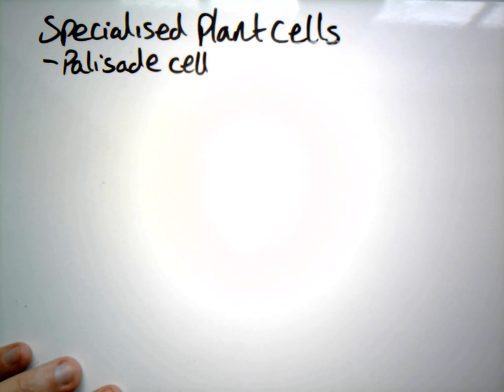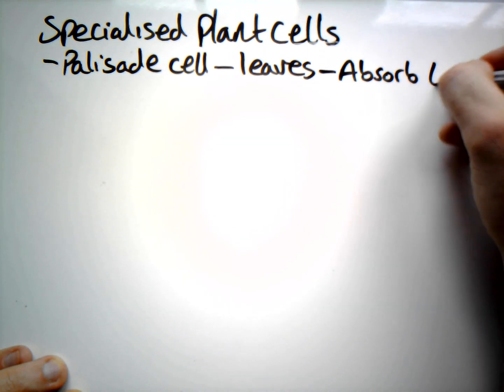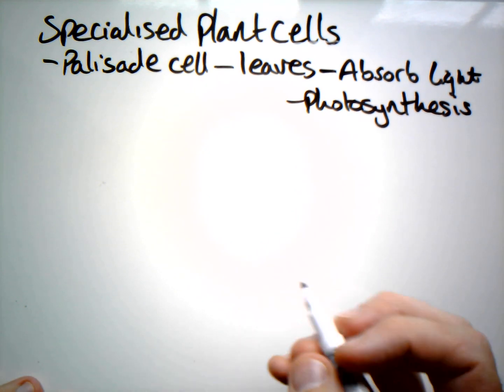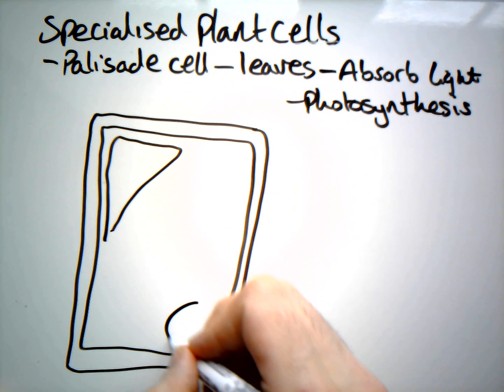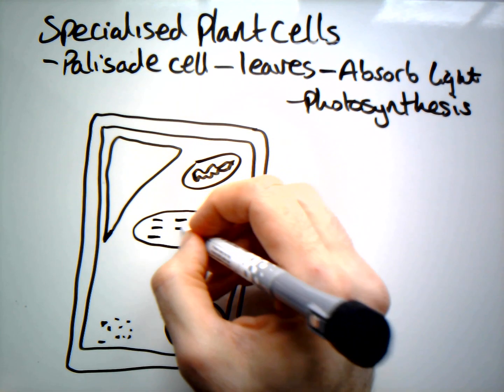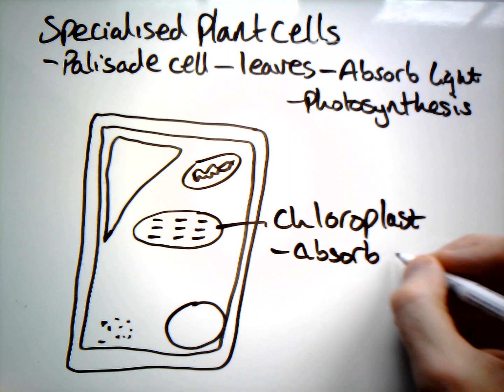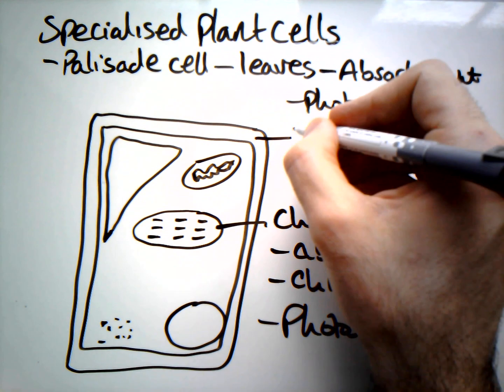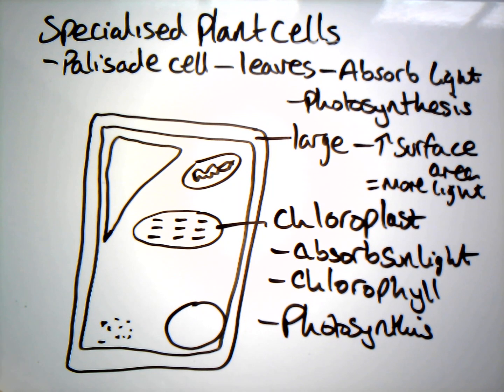Adaptations of a Palisade cell (GCSE)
A short video covering all the key information required at GCSE for the adaptations of palisade cells.

Exam board taught: Edexcel